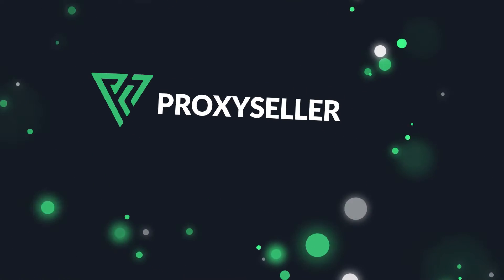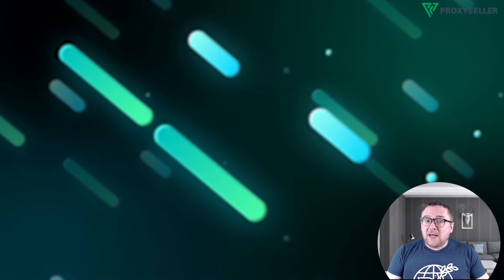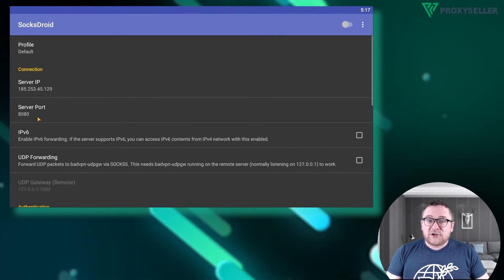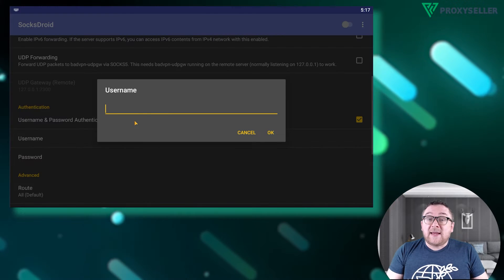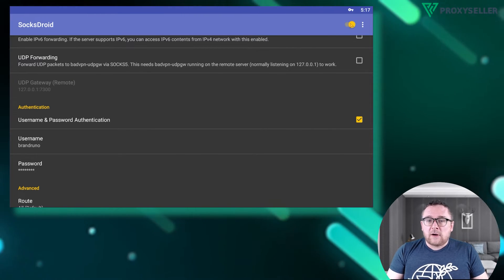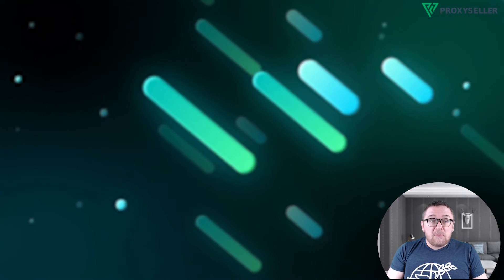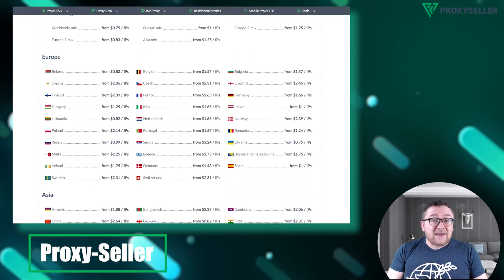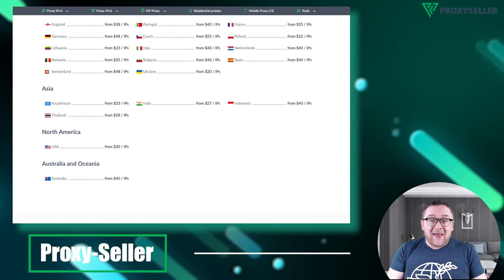How to set up a proxy in the SocksDroid app on Android